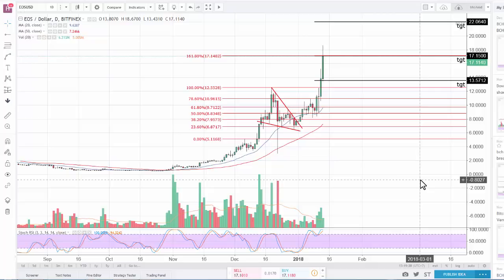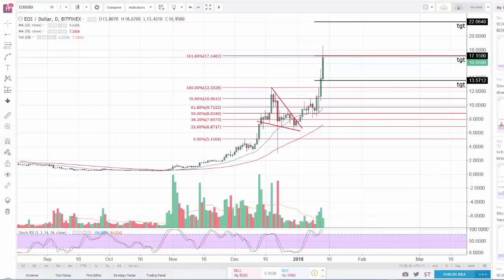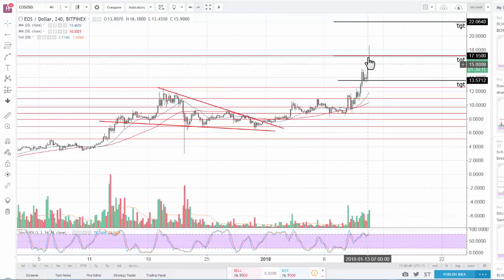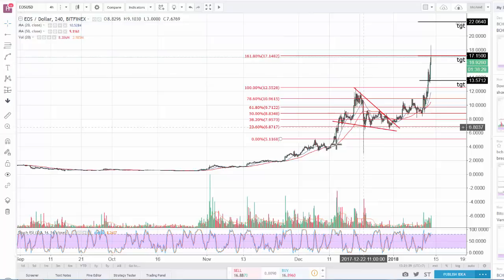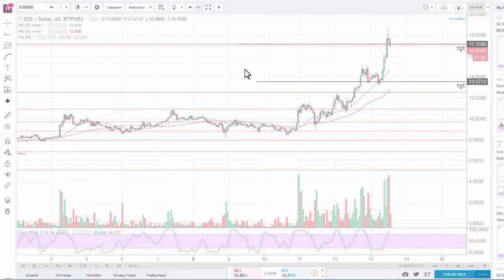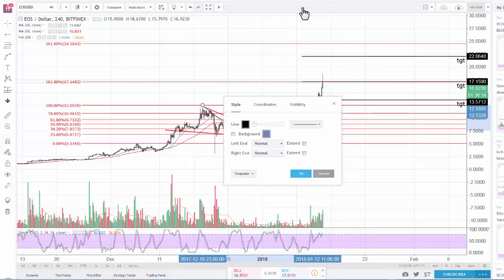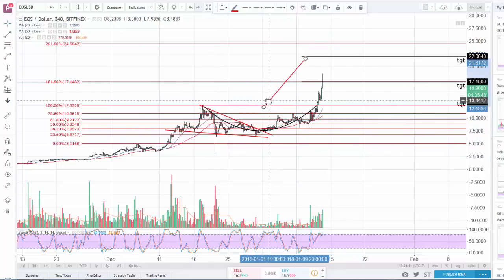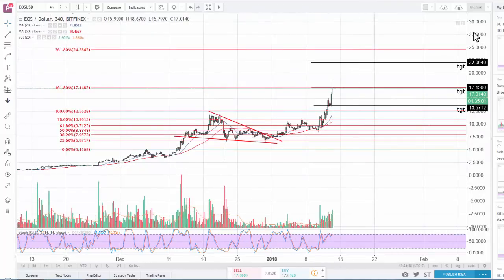EOS Technical analysis - $22 next?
Hi guys today I will be doing an update for EOS technical analysis.

Wanna show me some love?